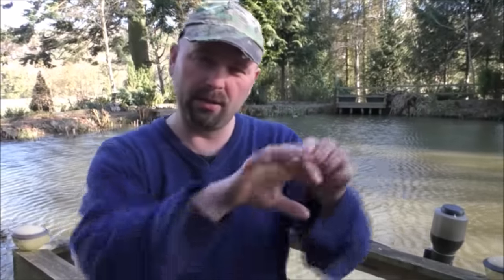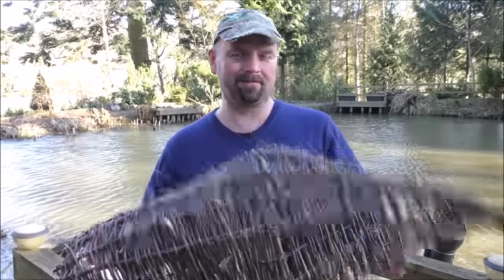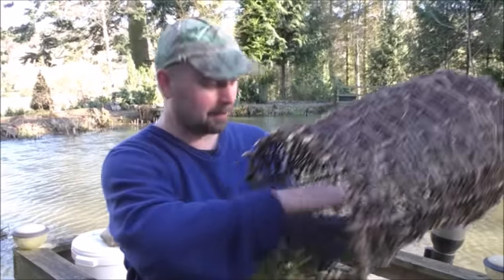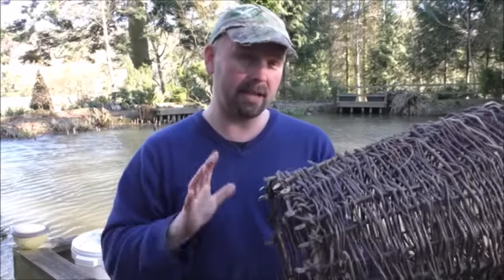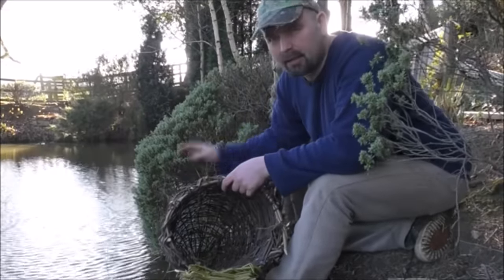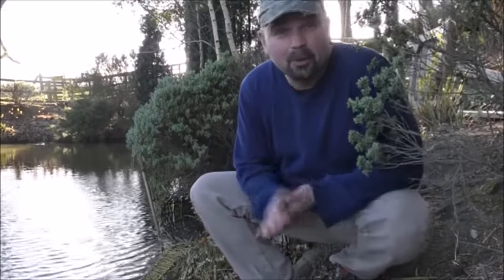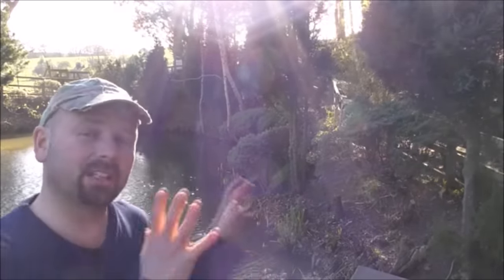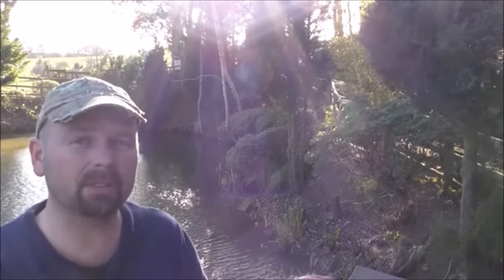Installing a duck nesting basket on my pond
Modifying the willow fish trap I made a couple of years ago into a duck nesting basket - will they use it?
I'll let you know in a few weeks.

Pondguru